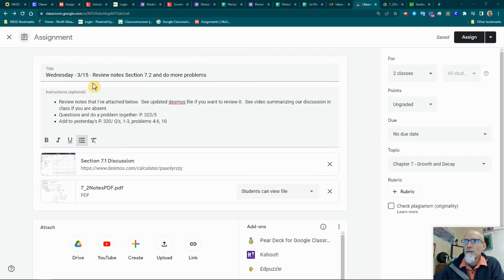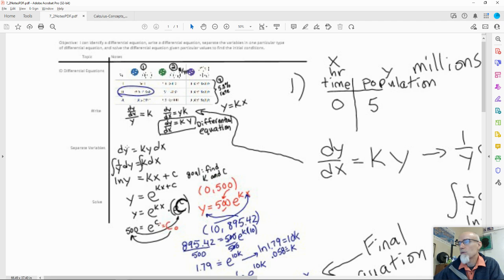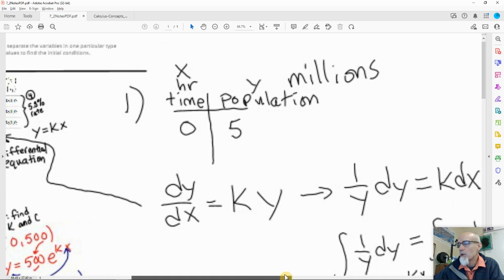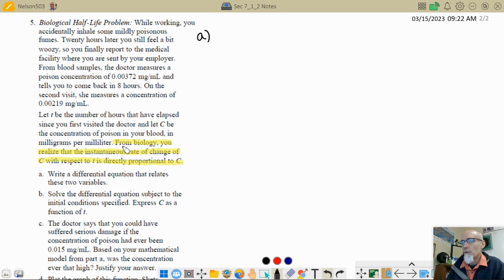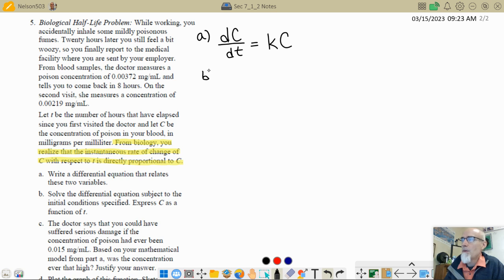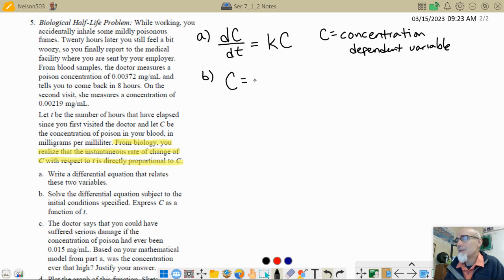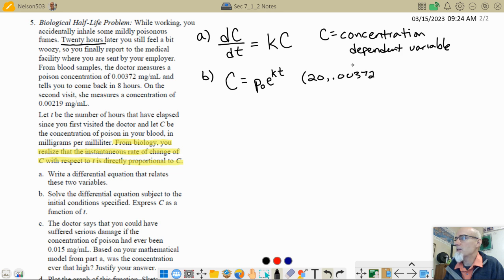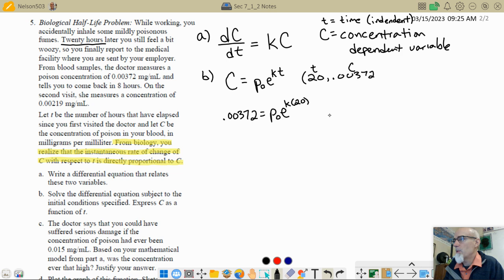Vid 1 - review of notes and setup problem 5